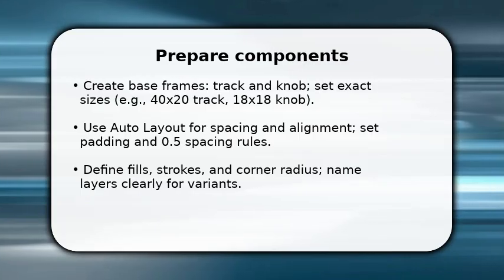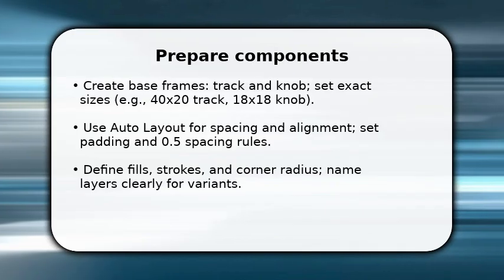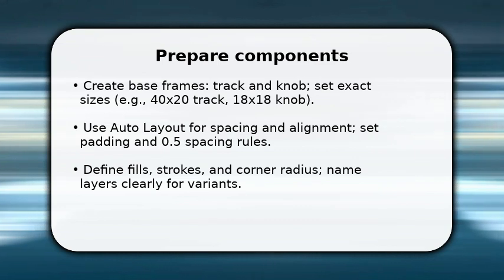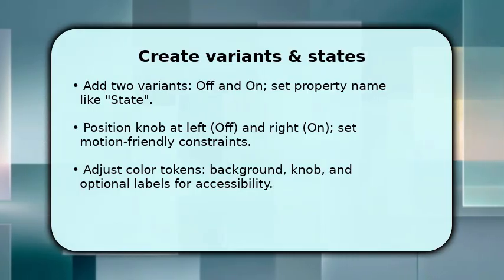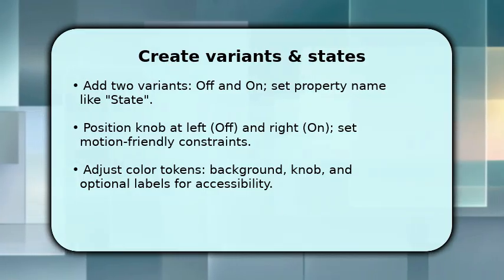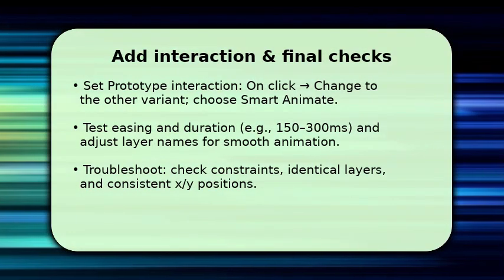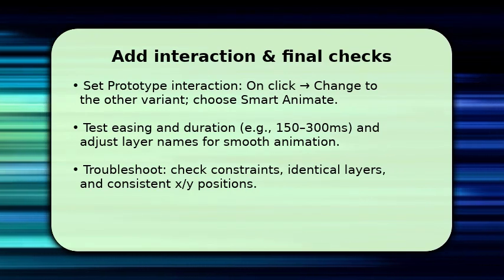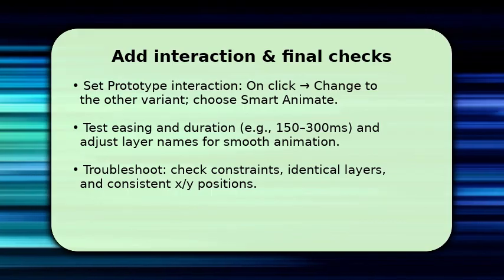How to Make Toggle in Figma (updated)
Learn the step-bythy process of creating a toggle switch in Figma with our detailed guide. Perfect for designers looking to add interactive elements without coding knowledge.